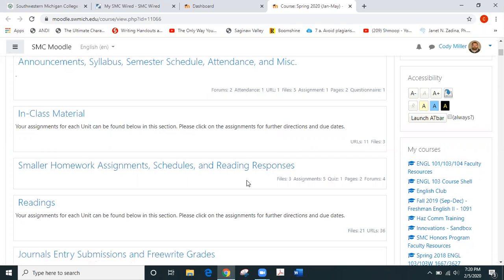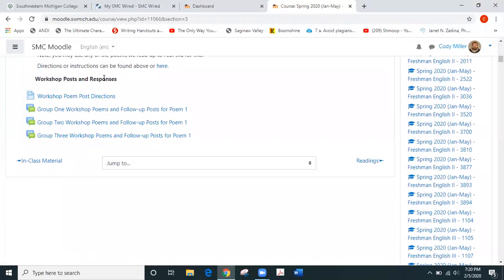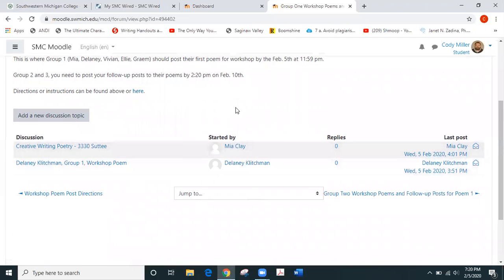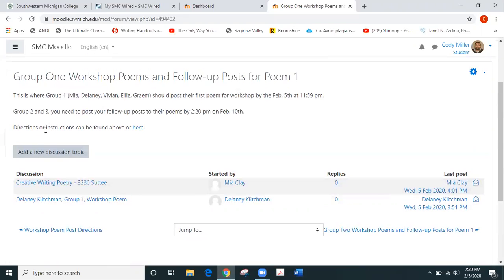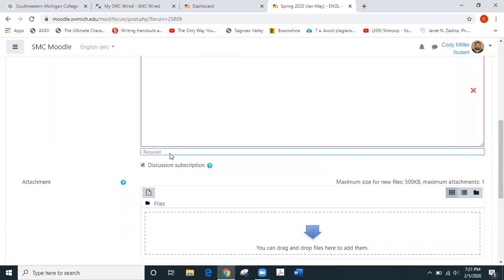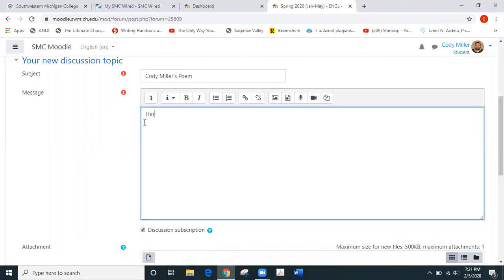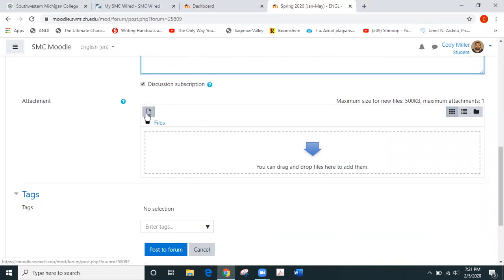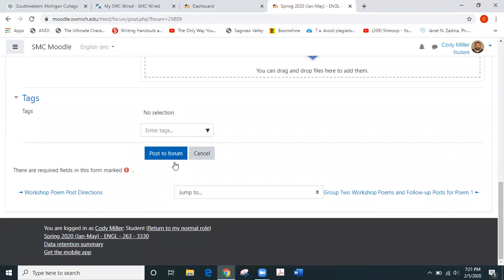Uploading your Poem for Workshop in the Forums